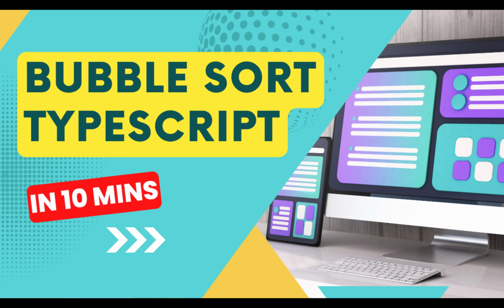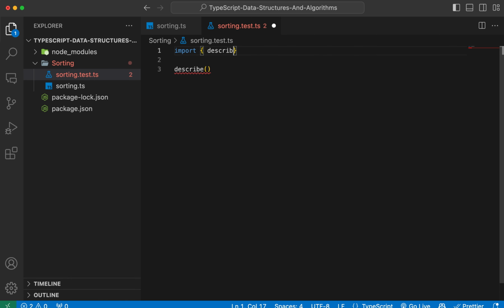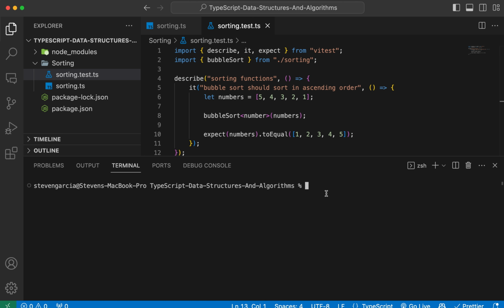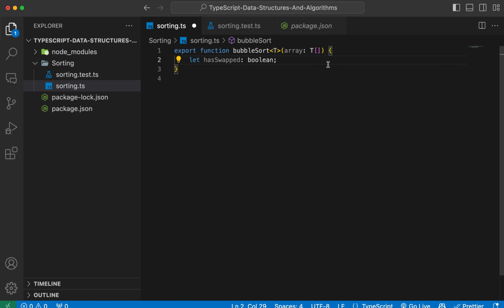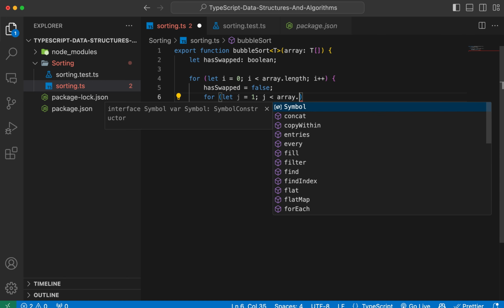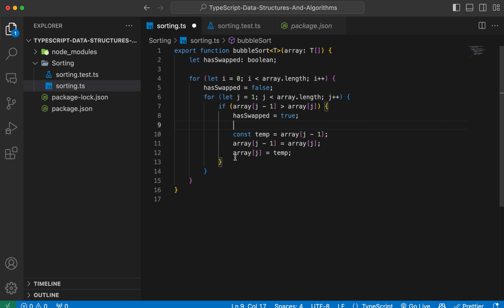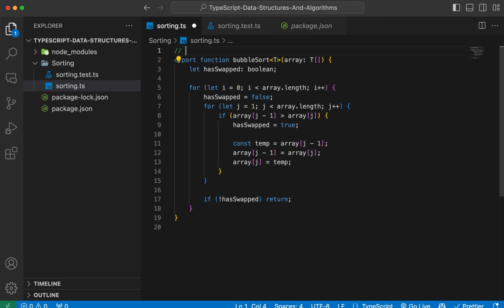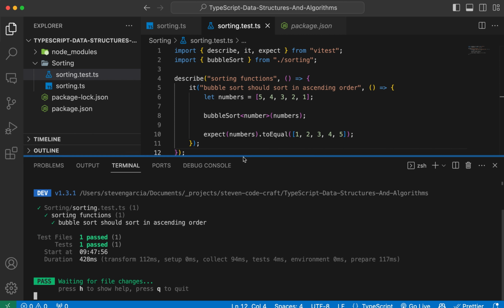Bubble Sort in 7 minutes | TypeScript Solution